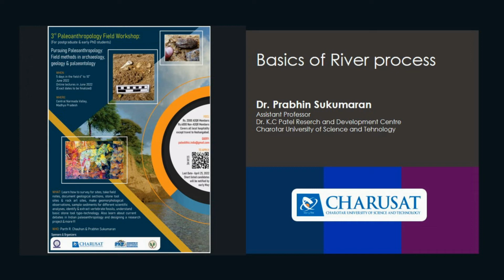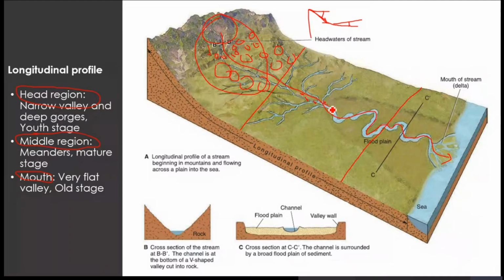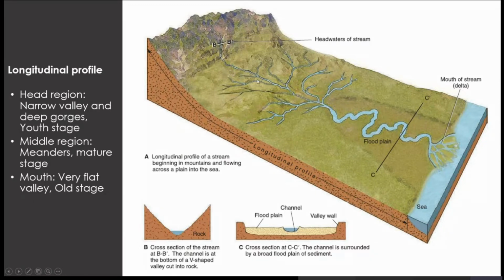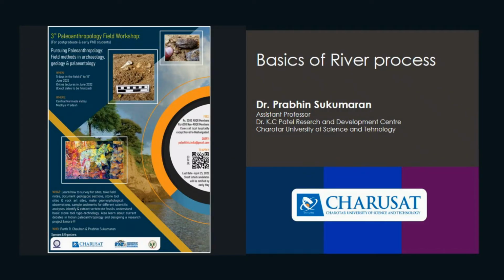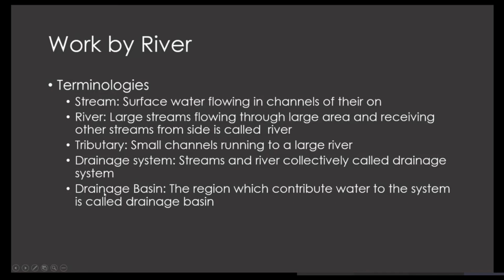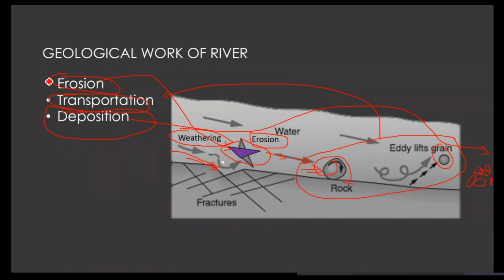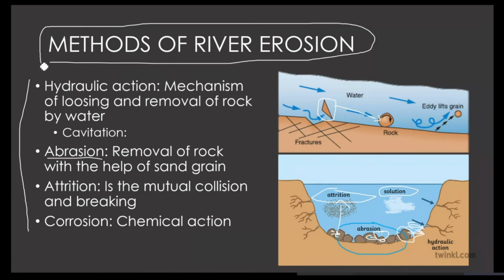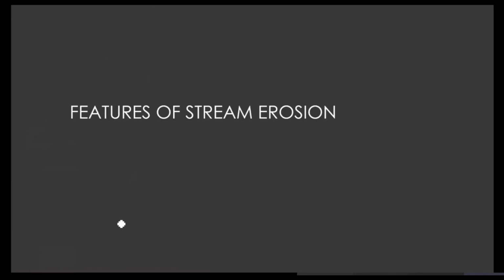3rd Paleoanthropology field school lecture _Fluvial process_1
Introduction to the fluvial process by Prabhin Sukumaran